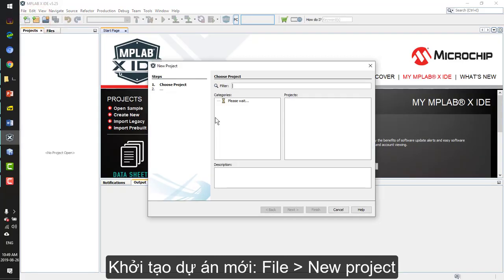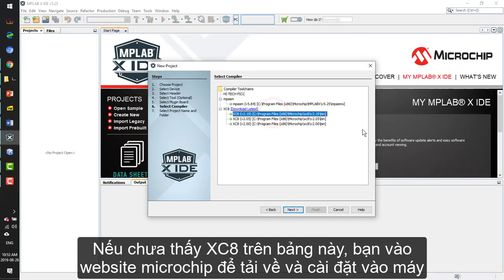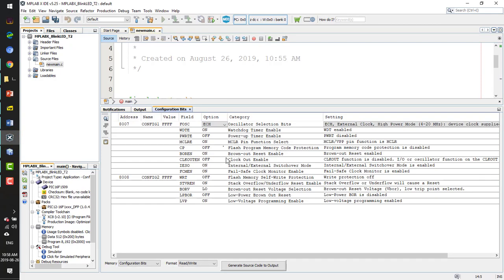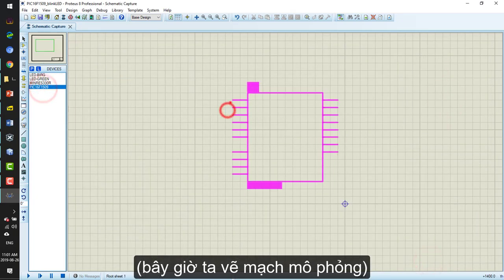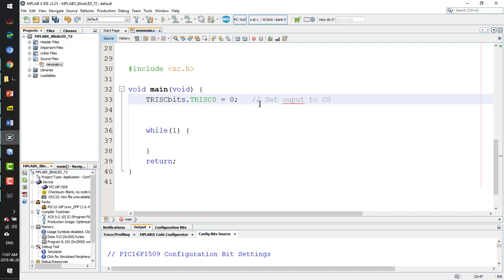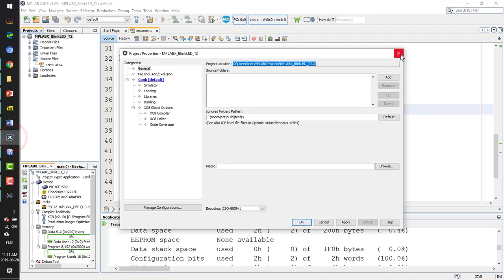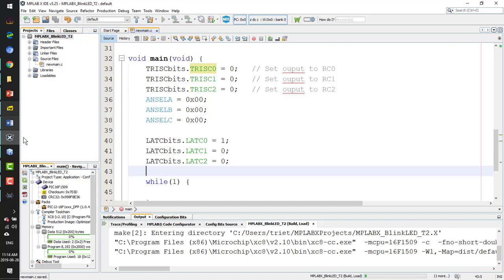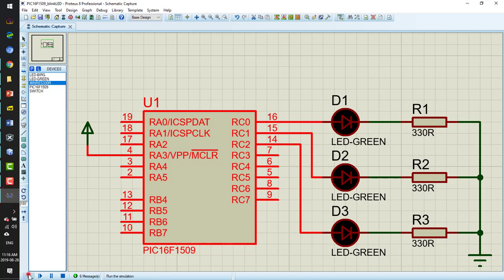MPLABX - Blink LED Register based